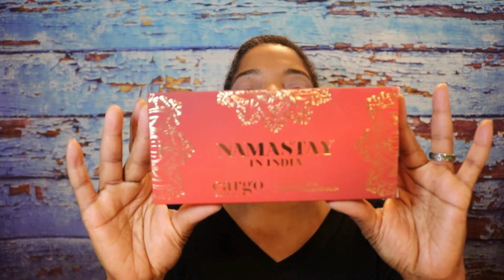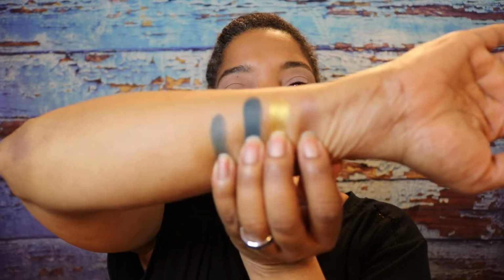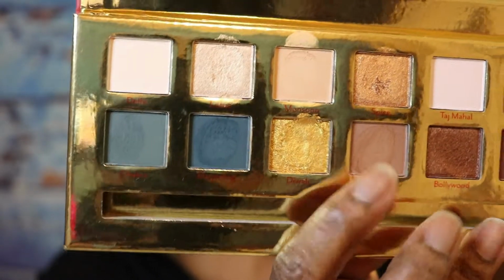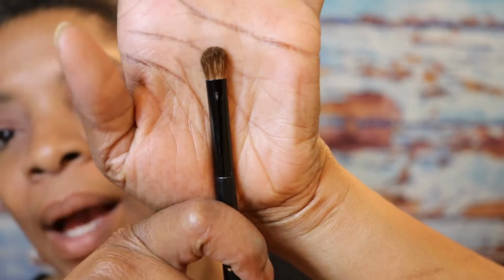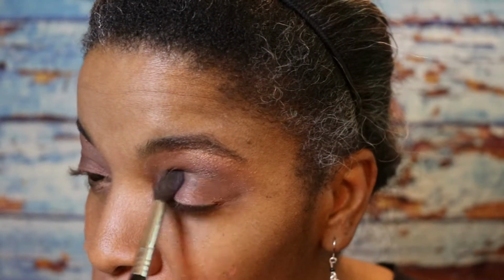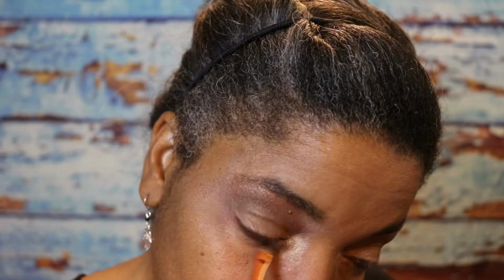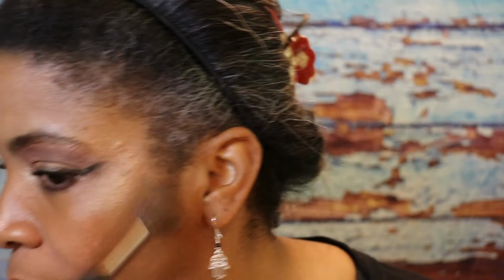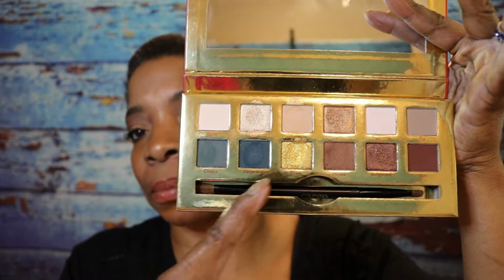NAMASTAY IN INDIA Eyeshadow Pallet Try On & First Impression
Hey guys!

Found this jewel in TJMaxx the other day.  Decided to give it a try.  Take a look...